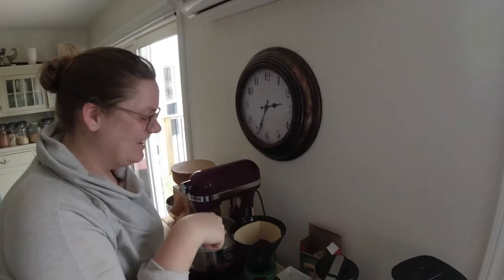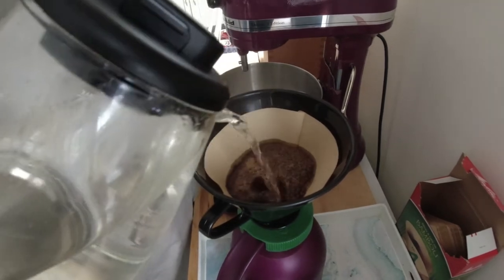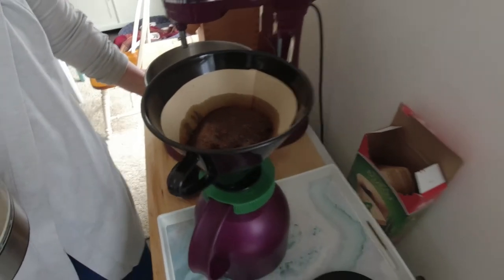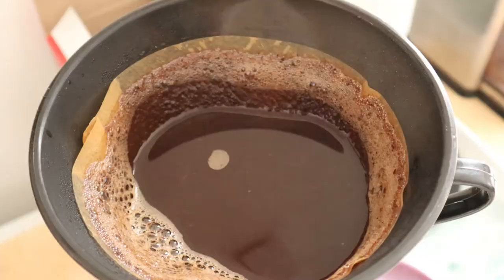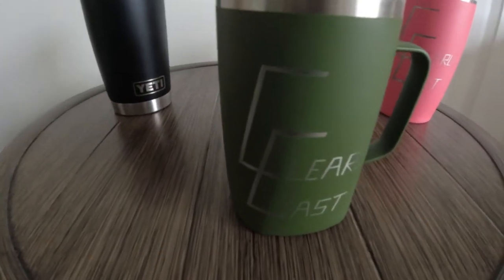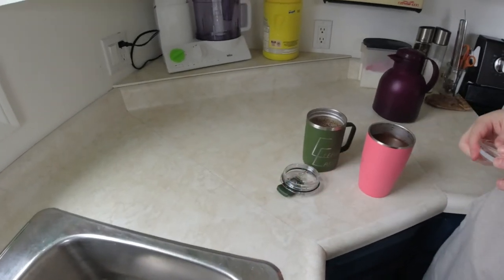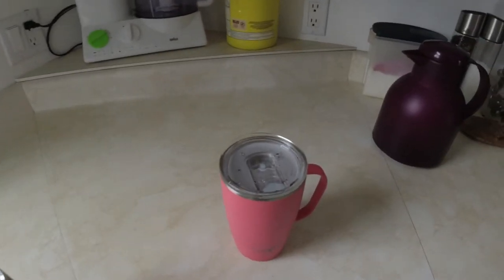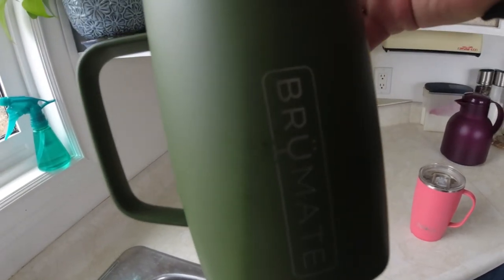Coffee Time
Scattered Blessings

Check out behind the scenes at our website.